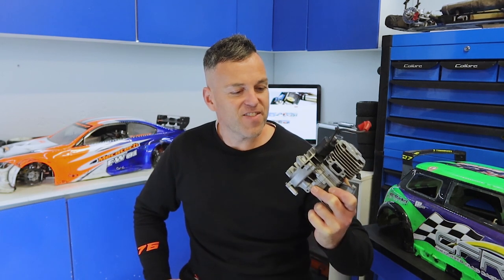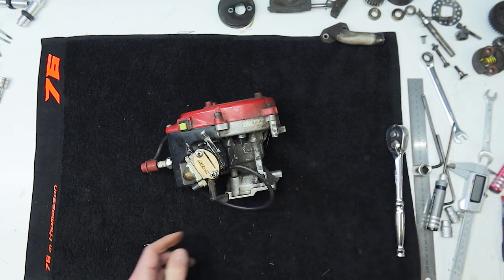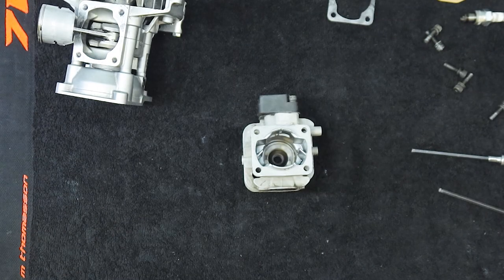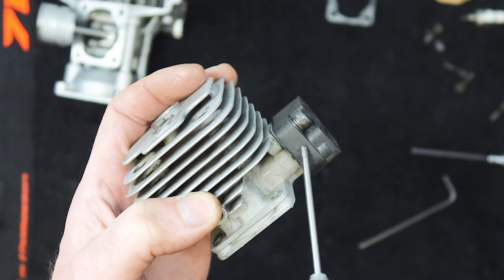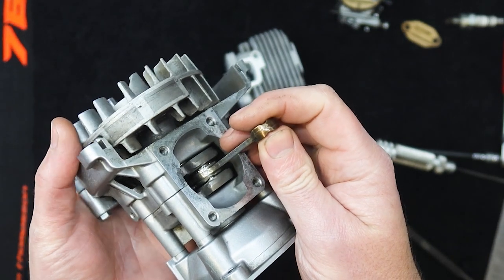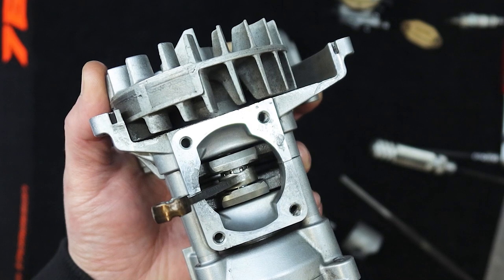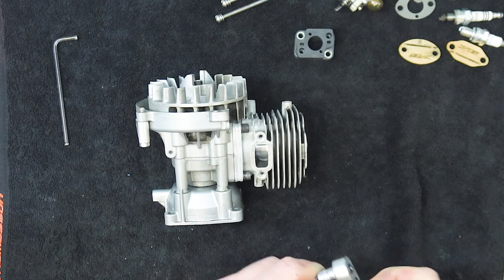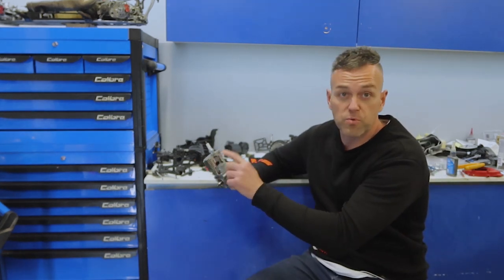ZENOAH Top End Rebuild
DIY Zenoah Top End Rebuild – In todays video we’ll be working on the Zenoah motor out of the FG 4wd 1/5 scale rc car! That’s right I suggested it and you legends asked for it! So the Zenoah G270 goes under the knife, what I’ll show you today can be used on any RC cars motor or engine – I even cut open a Nikasil cylinder to show what a wearing cylinder looks like! This is also applicable to dirt bikes, cars, chainsaws, motor bikes, motorcycles haha if it has a Nikasil cylinder this video is for you!!!